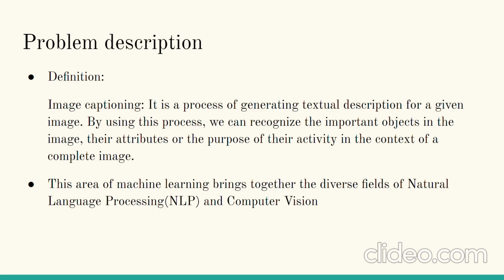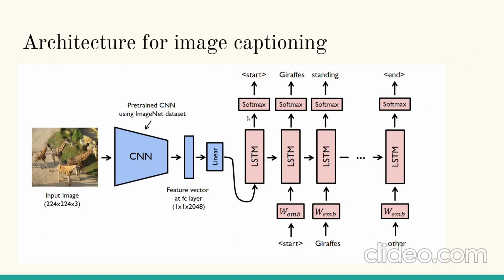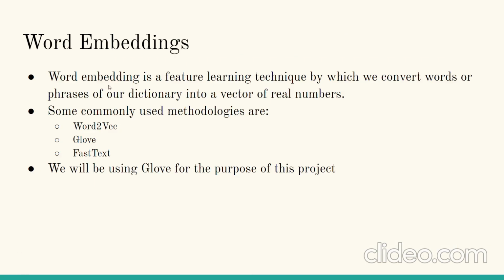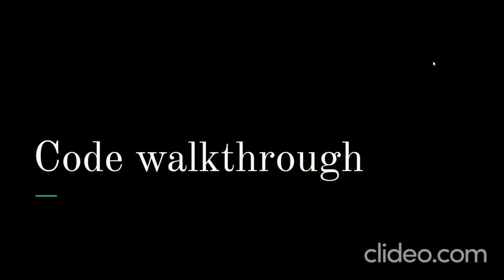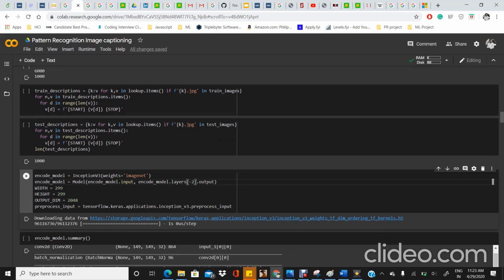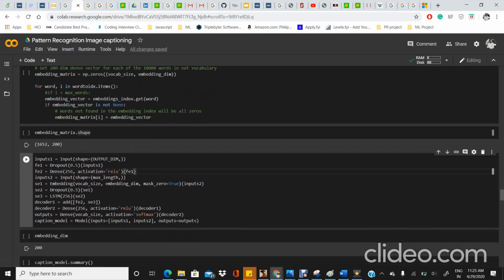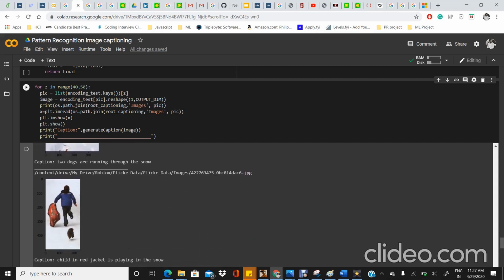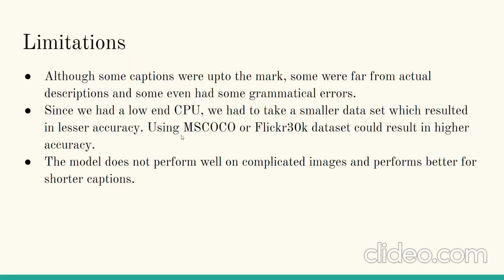Image Captioning using Neural Network EEL 6825 Pattern Recognition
University of Florida, EEL 6825 Pattern Recognition